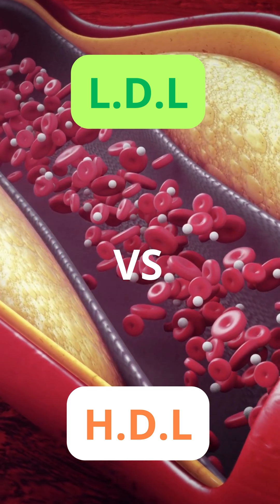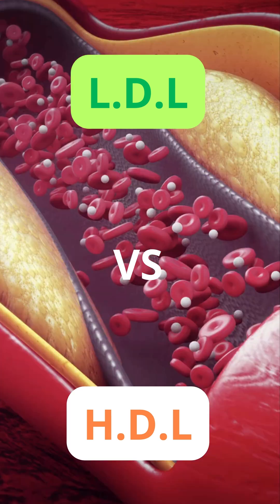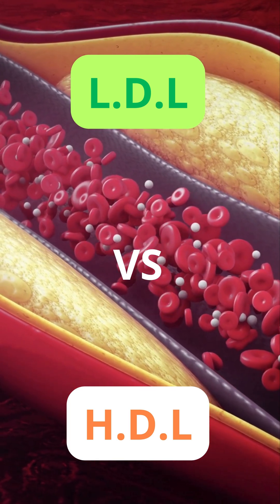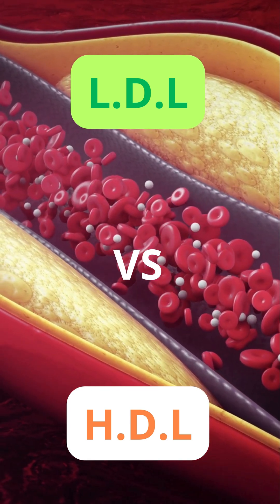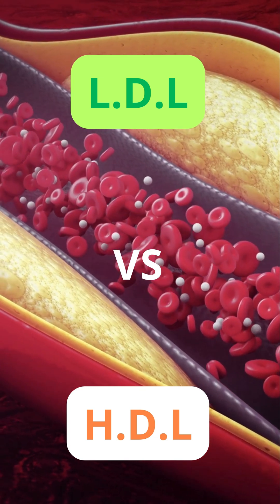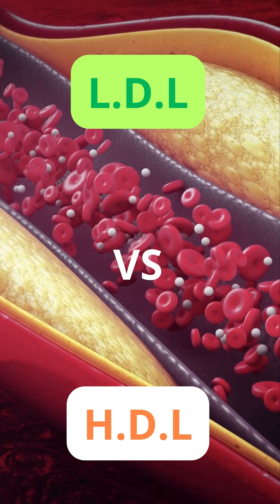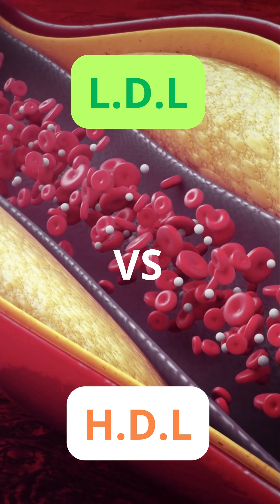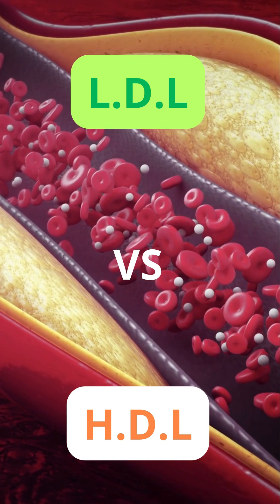CHOLESTEROL LDL vs HDL: The Truth About the Good and the Bad – Protect Your Heart Naturally!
What’s the difference between LDL and HDL cholesterol—and why does it matter for your heart? In this video, we break down the real facts about “bad” cholesterol (LDL) and “good” cholesterol (HDL), how they affect your arteries, and what you can do to improve your levels naturally. Learn how diet, exercise, and smart lifestyle choices can protect your heart and help prevent serious diseases—without relying only on medication.

✅ Understand cholesterol types in simple terms
✅ Learn how to raise HDL and lower LDL naturally
✅ Discover the role of nutrition, exercise, and habits
✅ Backed by science, made for everyone

Take charge of your heart health—starting today!